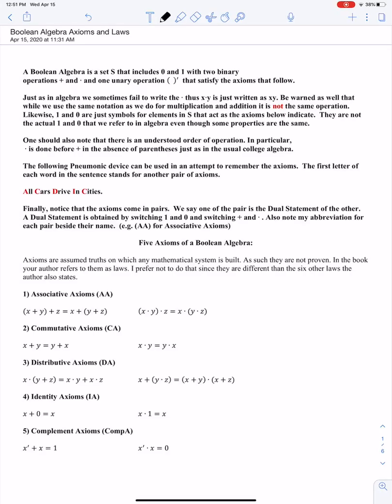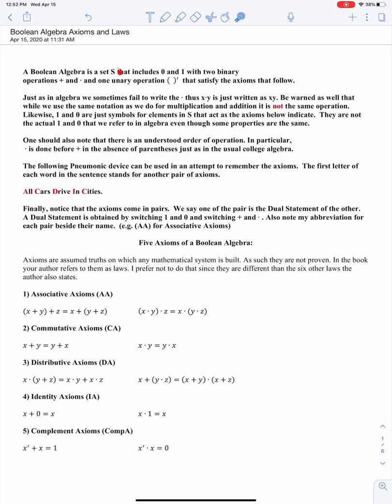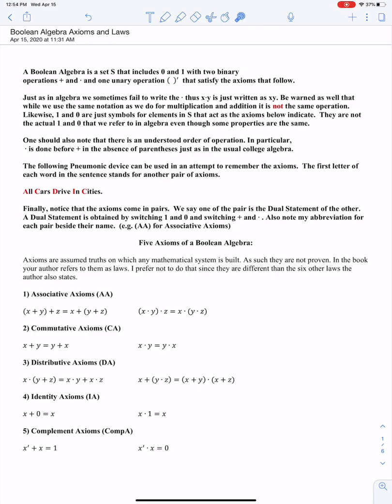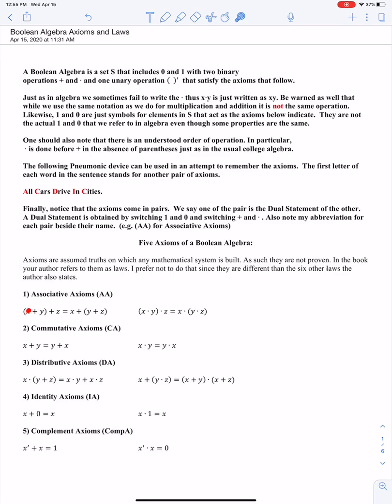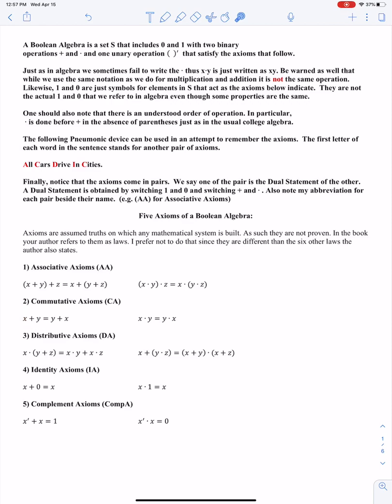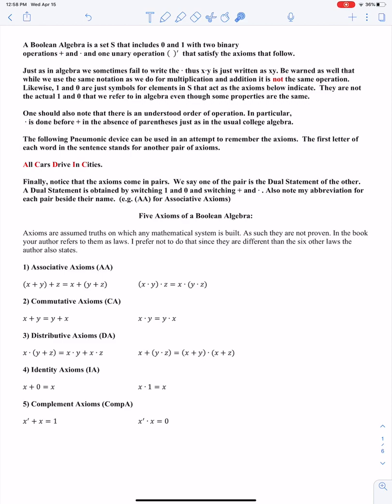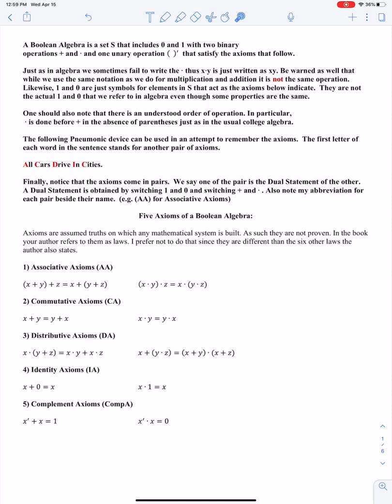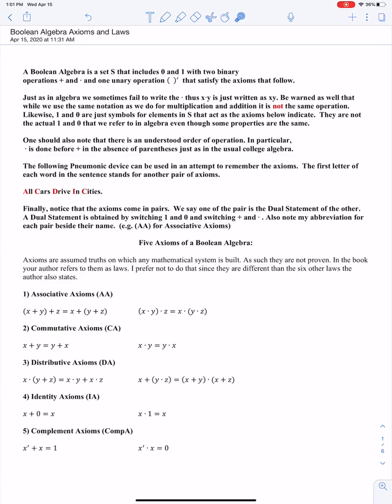Introduction to Boolean Algebras